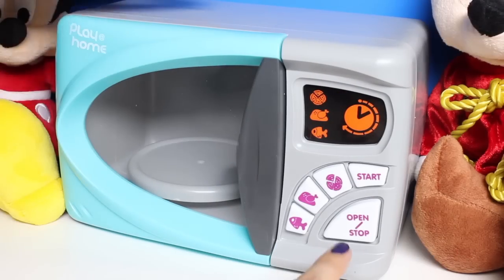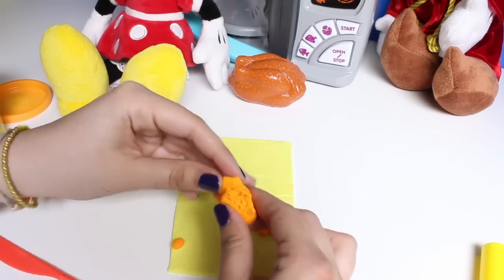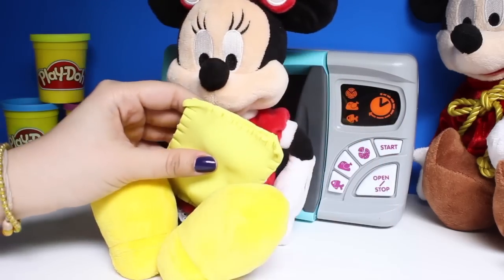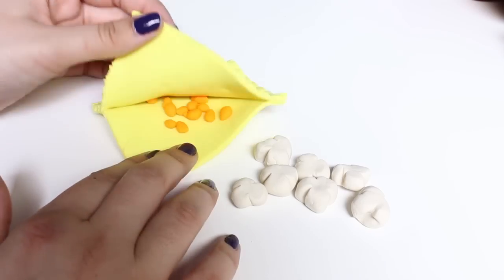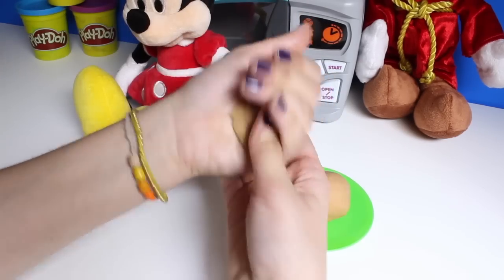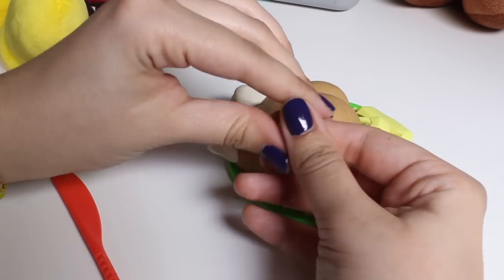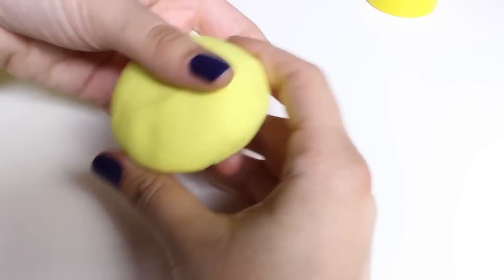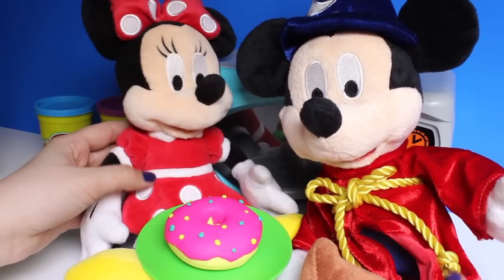Just Like Home Microwave Oven Toy Review - Make Play Doh Food - Videos For Kids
Welcome to Toysandfunnykids!